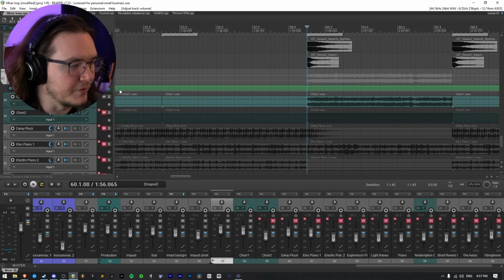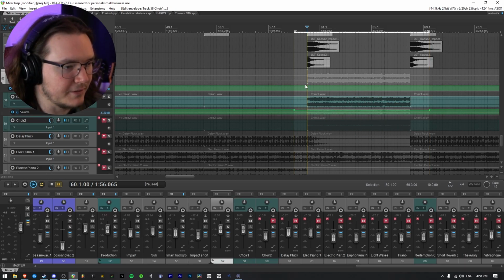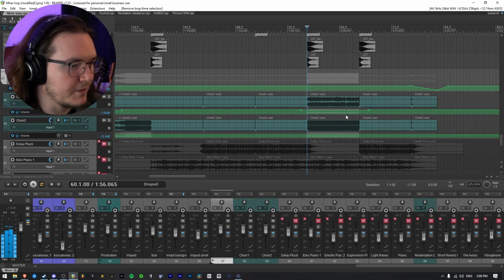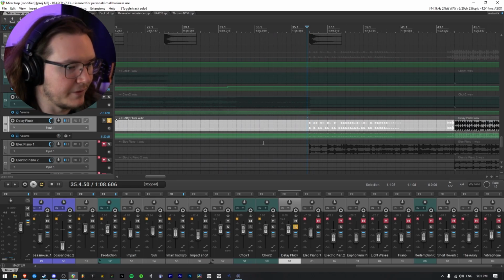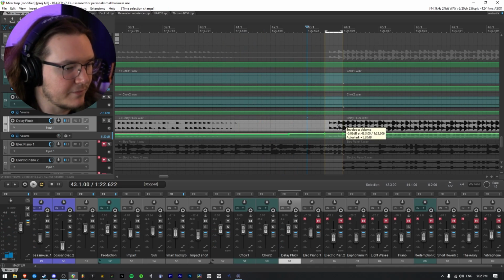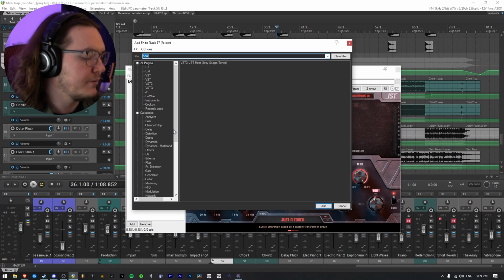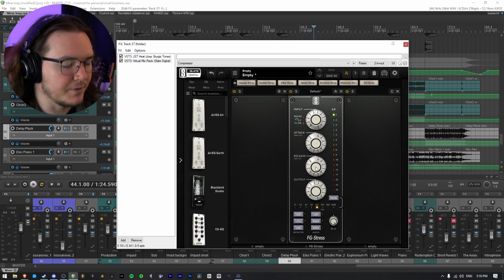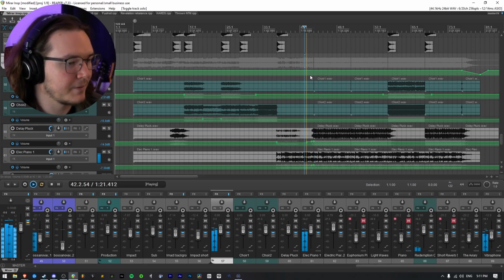Use ATMOSPHERE to bring your song to LIFE!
Atmosphere can really elevate your songs to a whole new level, and today I'm showing you exactly how I utilize these layers to help create impact and flow!

Thumbnail Design:  @AdeebToor

Gear I use:
➖ Interface - Focusrite Clarett Octo Pre
🎧 Headphones - AT-M50x
🎸 Guitars - PRS Holcomb SE, Strandberg Metal NX7, Schecter Omen 8, ESP (unknown base model) 7 string, Harley Benton Guitarbass VS
🔳 Guitar pedals - DT Whammy, Horizon Devices Precision Drive / Clarity Compressor
💃 Modlers - Axe FX II XL+ / Quad Cortex
🎤 Microphone - Shure SM7B
📢 Microphone preamp - Cloudlifter
🏒 Microphone stand - Rode PSA1
🚟 Cables - Mogami
🔻 Picks - Dunlop Nylon .73mm